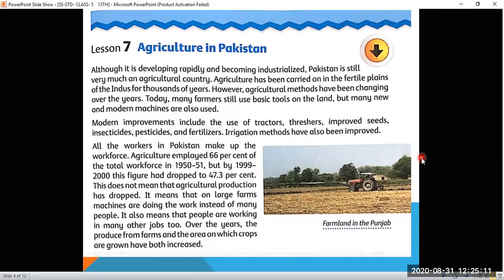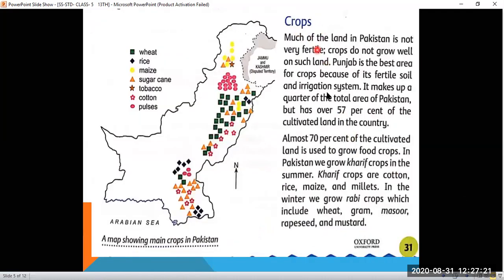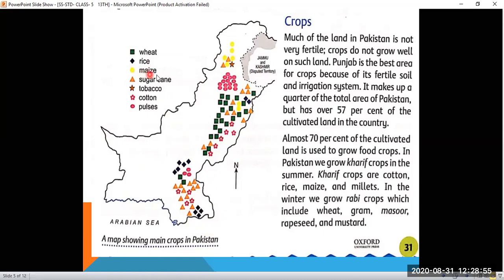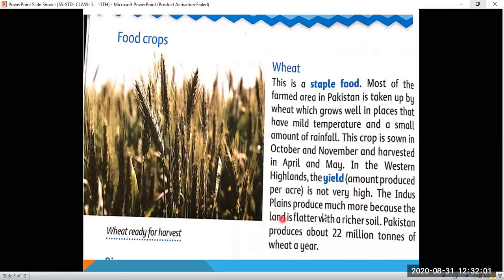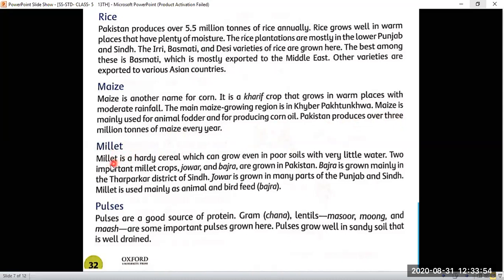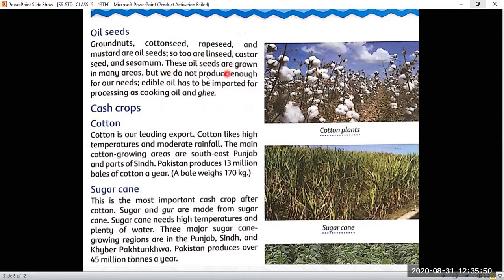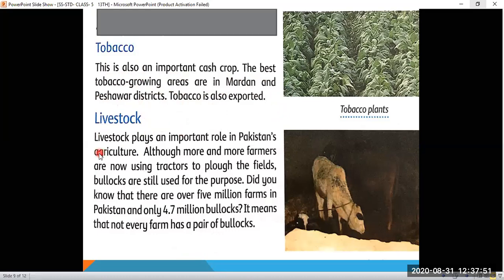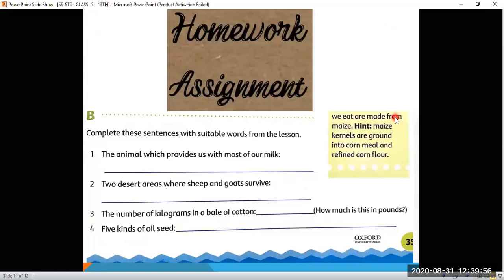Grade 5 Social 13